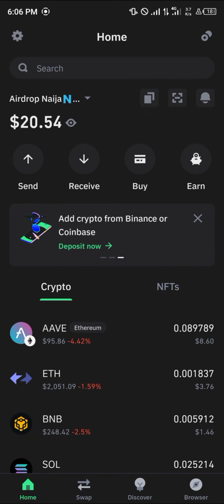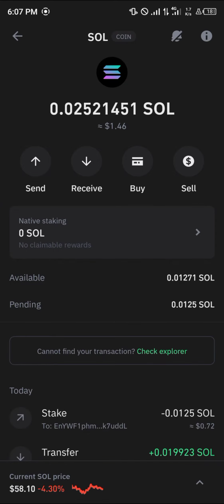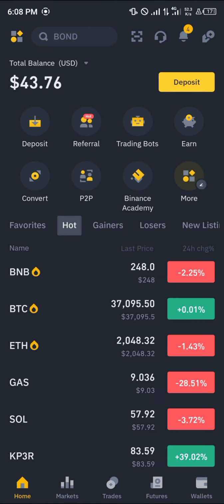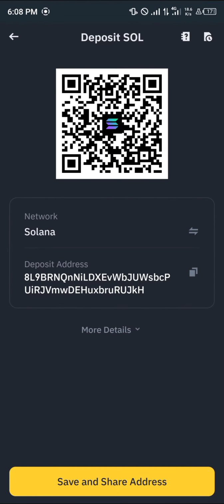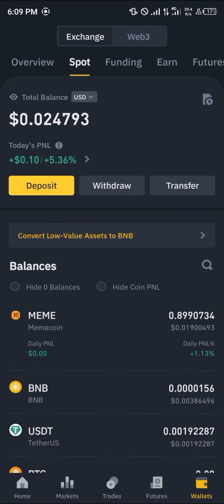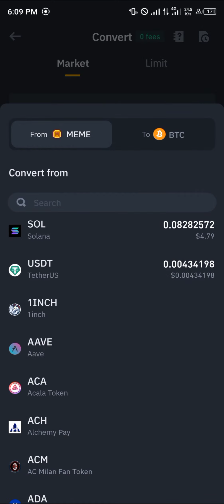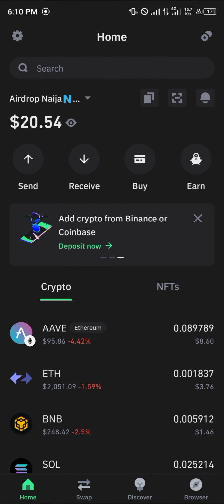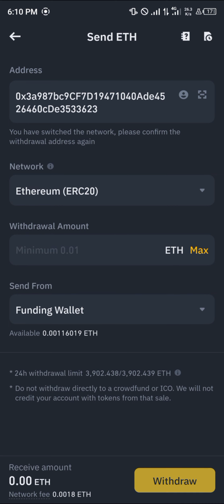How to Swap Solana to Ethereum (Step by Step)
In this quick video, I will show you How to Swap Solana to Ethereum step by step.

In this comprehensive YouTube video tutorial, we will walk you through the process of swapping Solana (SOL) to Ethereum (ETH) and vice versa, using various platforms and wallets. Whether you're interested in converting ETH to SOL, swapping SOL to ETH, or simply learning more about the process, this video will provide you with the necessary step-by-step guidance.

Exchanging cryptocurrencies can be a complex task for beginners, but with the right knowledge and tools, it becomes straightforward. We will cover key topics such as utilizing Trust Wallet, performing conversions on Binance, and understanding the general concept of swapping between Ethereum and Solana.

In this video, we will delve into the following key points:

1. Understanding the Ethereum and Solana Blockchains: We will provide an overview of the Ethereum and Solana blockchains, highlighting their key differences and similarities. Understanding the underlying technology is crucial for those new to the world of cryptocurrency.

2. Using Trust Wallet for Swapping: Trust Wallet is a popular mobile wallet that supports a wide range of cryptocurrencies. We will demonstrate how to use Trust Wallet to swap Solana to Ethereum and vice versa, offering a user-friendly and accessible method for beginners.

3. Converting ETH to SOL and Vice Versa on Binance: Binance is one of the leading cryptocurrency exchanges, offering a platform for trading and converting various cryptocurrencies. We will guide you through the process of converting Ethereum to Solana and vice versa on Binance, providing insights into the trading interface and execution of swap orders.

4. Exploring Future Trends: As the cryptocurrency landscape evolves, we will discuss the potential trends and developments in swapping Solana to Ethereum and vice versa in 2023 and beyond. Staying informed about future trends is essential for making informed decisions in the world of crypto.

5. Additional Tips and Considerations: Throughout the video, we will share valuable tips and considerations for successful swapping and conversion between Ethereum and Solana. From understanding exchange rates to managing transaction fees, these insights will help you navigate the process with confidence.

By the end of this tutorial, you will have a thorough understanding of how to swap Solana to Ethereum and vice versa, enabling you to navigate the cryptocurrency landscape with confidence. Whether you are a beginner or an experienced trader, this video aims to equip you with the knowledge and tools necessary to execute seamless swaps between these two popular cryptocurrencies.

Don't miss out on the opportunity to expand your cryptocurrency knowledge and enhance your trading capabilities.